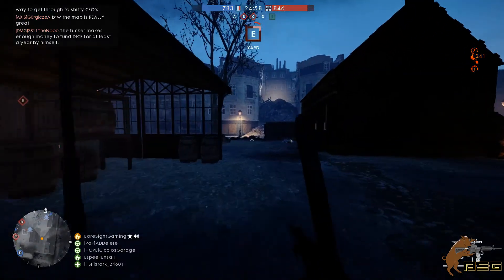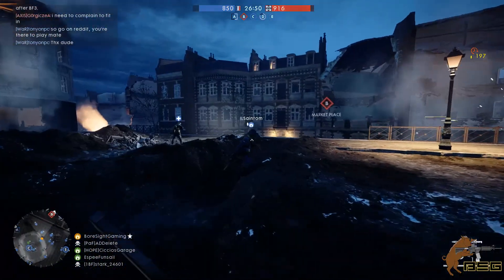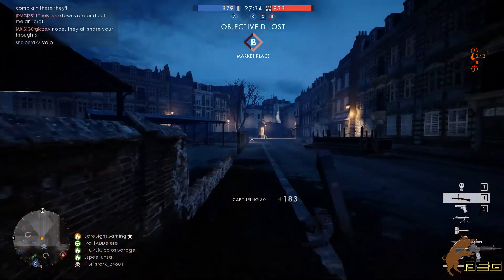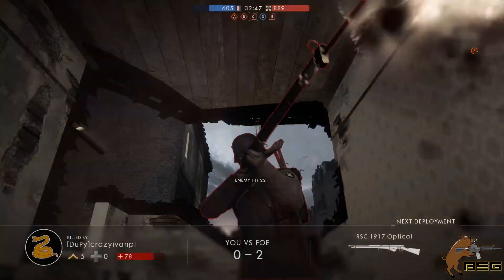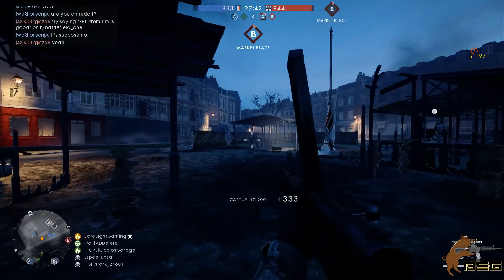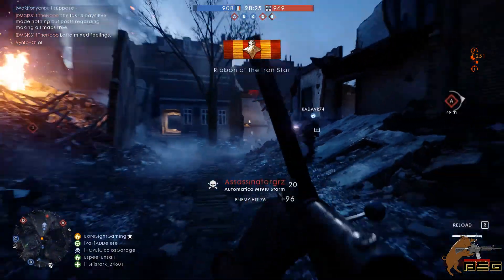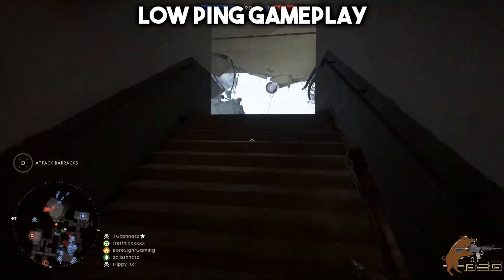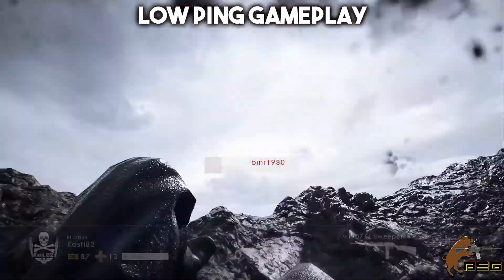Battlefield 1 New Night Map - Prise de Tahure + Netcode Review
Today id like to share with you my thoughts on the new Battlefield 1 night map currently on the CTE “Prise de Tahure” along with its netcode.
What are your thoughts on the new map? Did your love it or perhaps hate it? Most importantly, what would you change about it?